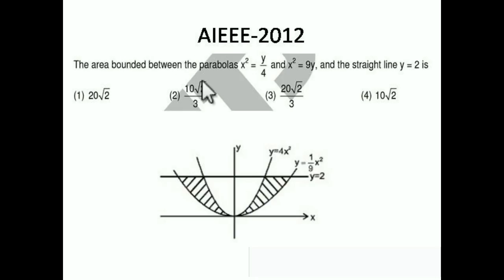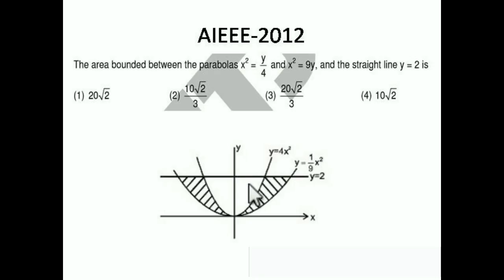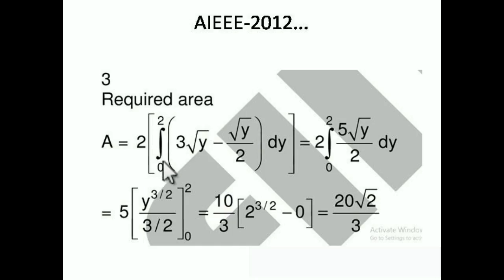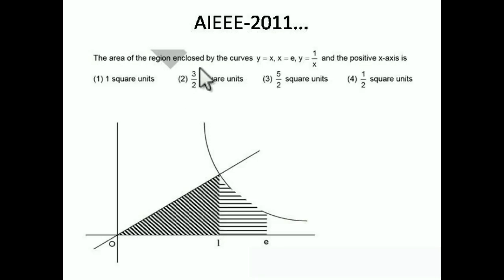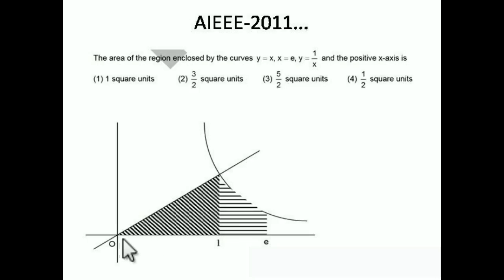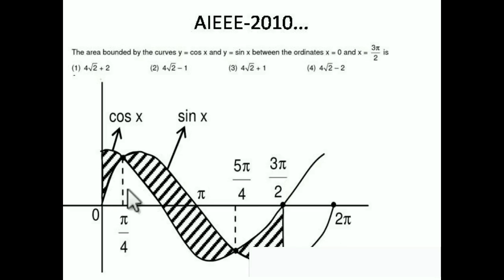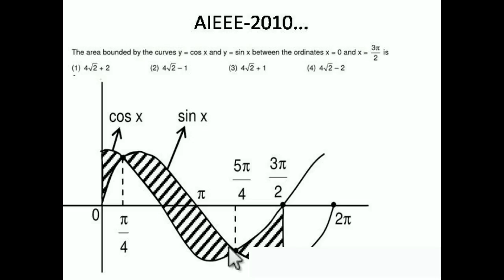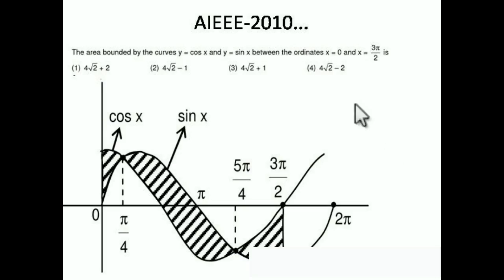Area under the curve... Past year jee solved problems..JEE-2017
Area under the curve.. Past year jee solved problems..
JEE-2017